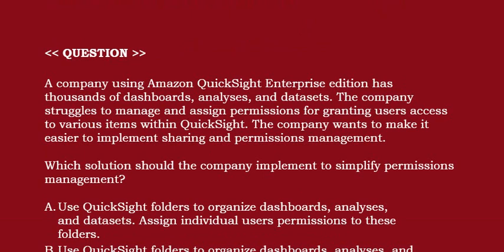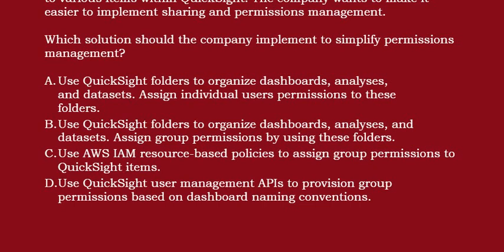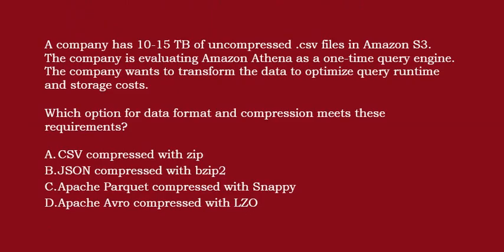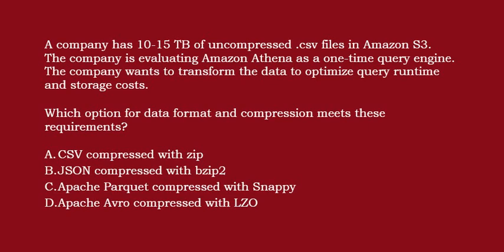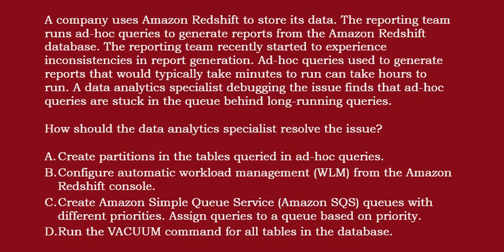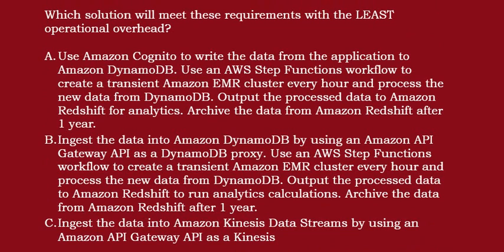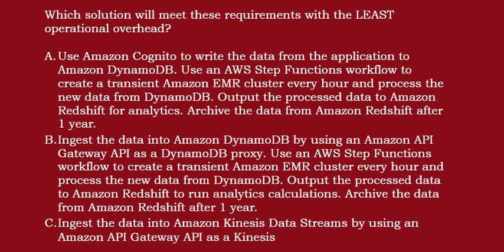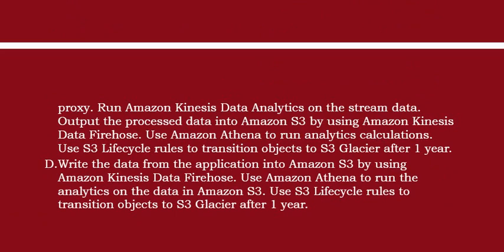Part#2 : AWS DAS : Amazon AWS Certified Data Analytics Specialty - Latest Questions and Answers